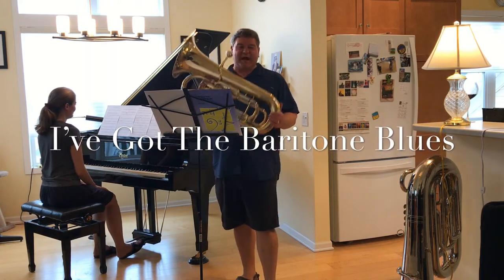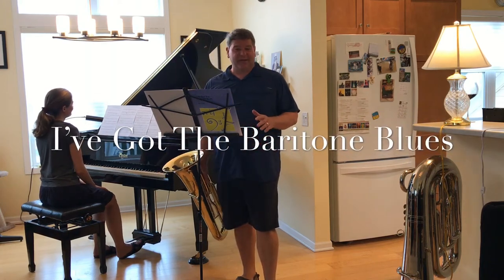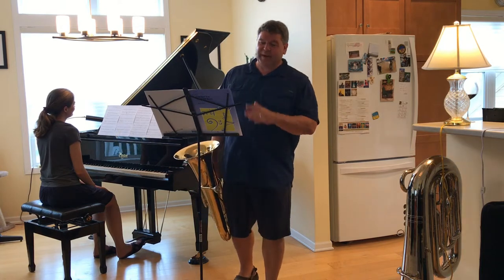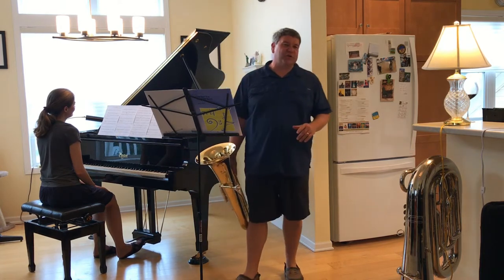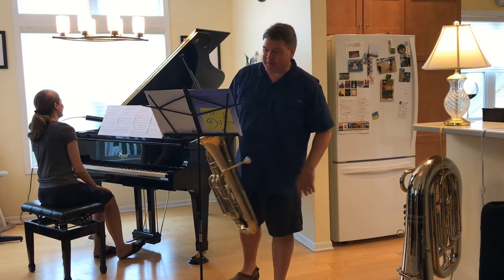I've Got the Baritone Blues - Mike Forbes (with Yana Avedyan)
Mike Forbes and Yana Avedyan perform Mike's "I Got the Baritone Blues" Grade 3 baritone/euphonium solo.  This work, published by Kendor Music gives younger students a chance to play their instrument in a swinging 6/8 style over a few choruses of blues changes.  Even more, the second verse allows the player to play the more typical bass-line while the pianist has the melody.  This work, as well as another version for tuba, is available